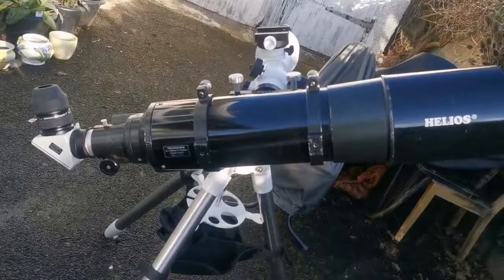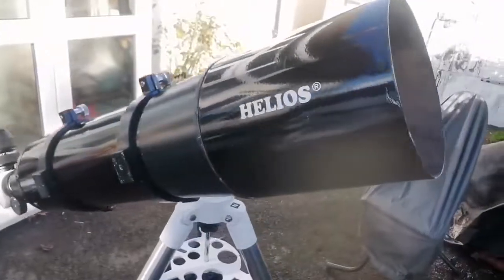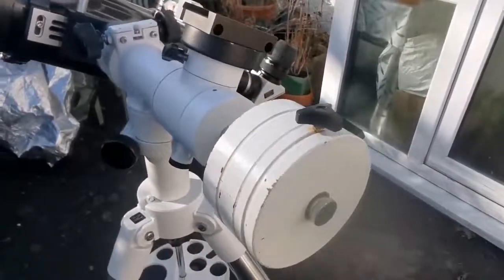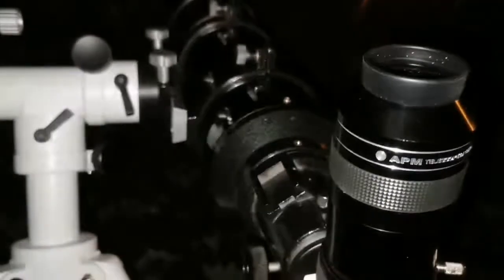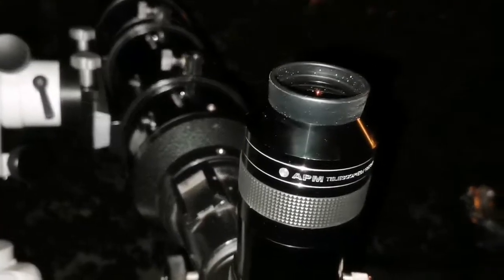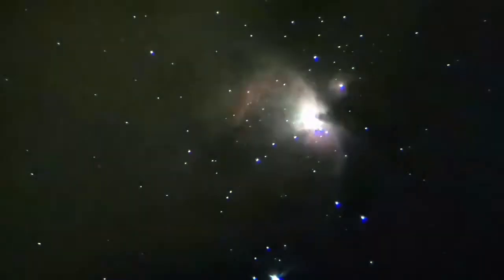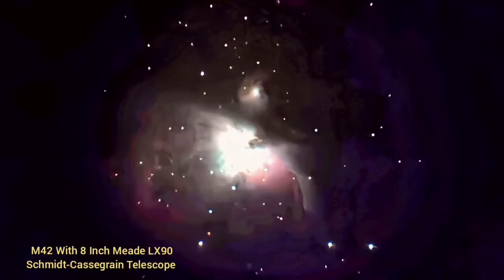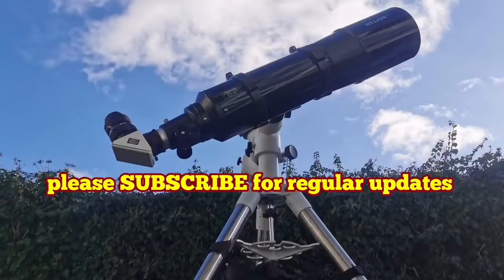Amazing Skywatcher (Helios) Startravel 6 Inch 150mm f/5 Achromatic Short Tube Refractor Telescope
In making this video I have used these optical instruments :

Skywatcher Helios 150mm 6 Inch f/5 short tube rich field Achromatic Refractor Telescope.
Skywatcher LER 28mm 2 inch eyepiece.
Baader 2 inch star diagonal.
Baader click lock eyepiece holder.
The compact Sky-Watcher STARTRAVEL series are two-element, air-spaced, multi-coated objective, achromatic refractors, and are well proven performers for “Rich-Field” views of star fields, clusters, nebulae, bright galaxies, planets, the Moon and, the Sun (with correct safety filtering!), as well as giving excellent terrestrial views. These wide-field short-tube telescopes are also highly portable. They also are popular for use as guide scopes on larger telescopes. All models excel as fixed aperture lenses for both Astrophotography and terrestrial photography. Their “fast” focal ratios combined with today’s high-speed films make them useful for capturing lunar and solar eclipses as well as nature photographs. Tube material: Aluminium

Objective Lens Diameter: 150mm
Telescope Focal Length: 750mm (f/5)
Eyepieces Supplied (1.25"): 10mm & 25mm
9x50 Finderscope
Dual-Fit 1.25"/2" Focuser
1.25"/31.7mm Star Diagonal
I Observed M42 Great Orion Nebula Messier 42, Crab Nebula Messier 1 (M1) and compared the image of M42 with 6 Inch Refractor and 8 Inch Meade LX90 Schmidt-Cassegrain Telescope.

I've seen more color in nebula and stars using these scopes than others I own (including larger reflectors) of course you might suspect false color is the cause. M42 revealed a beautiful red-green coloration several winters ago.